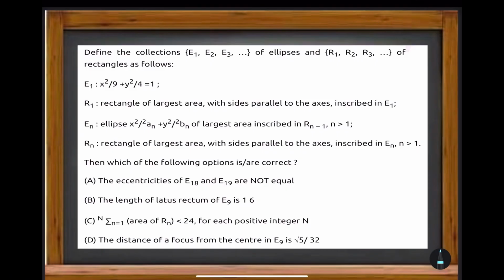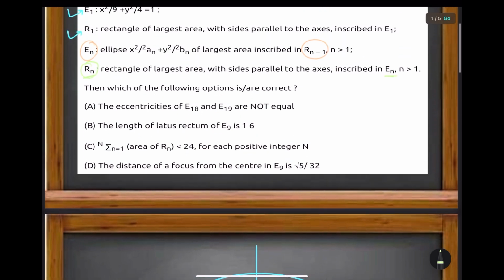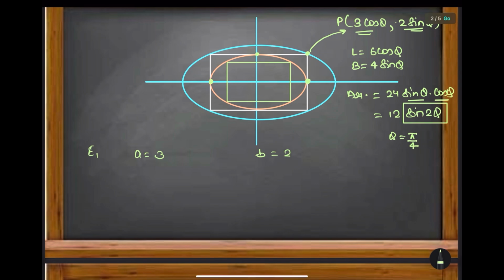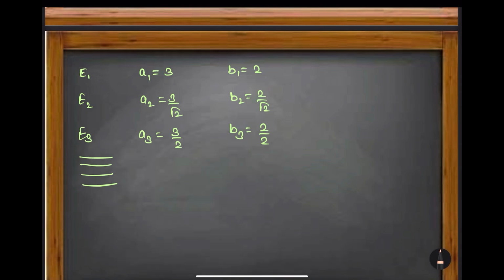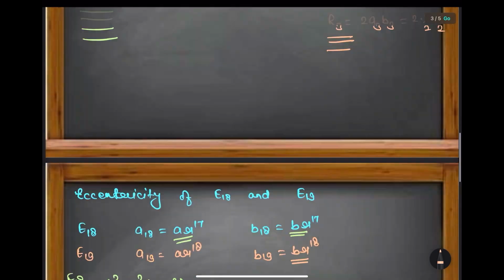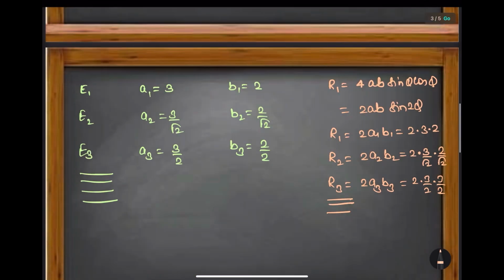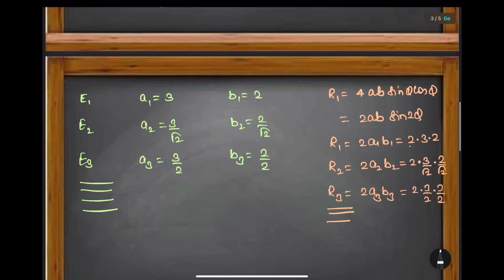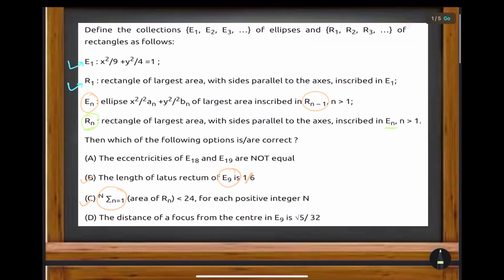A12_Ellipse V/s Rectangle Question | Conic Sections | Class11&12